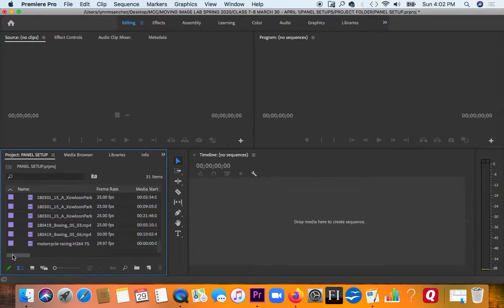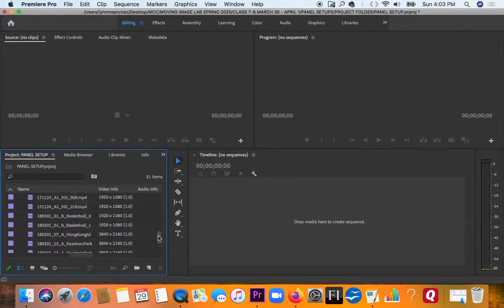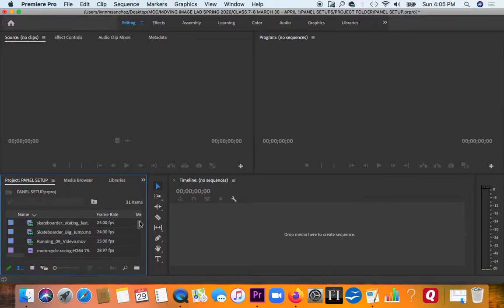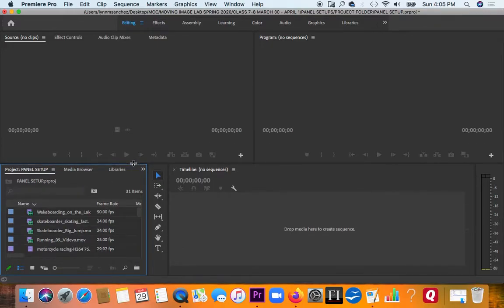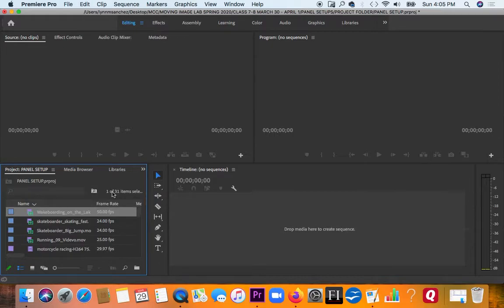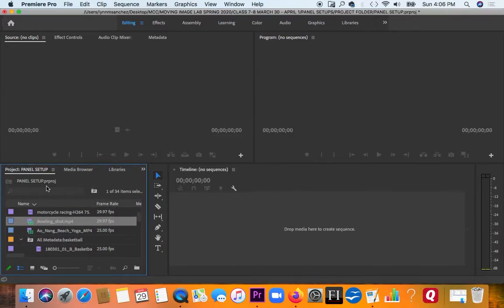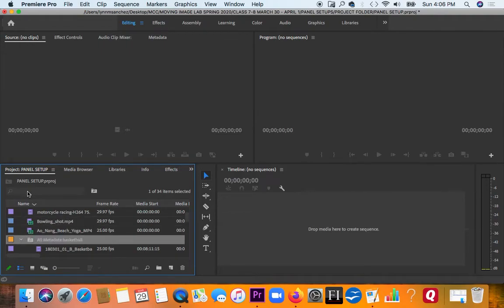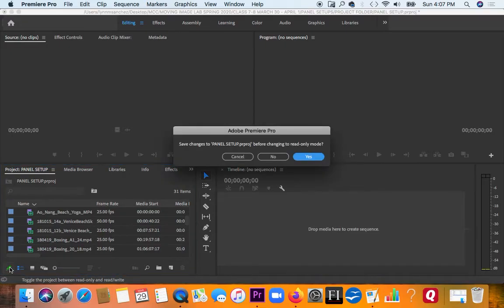Class 7, Video 2 Project Panel